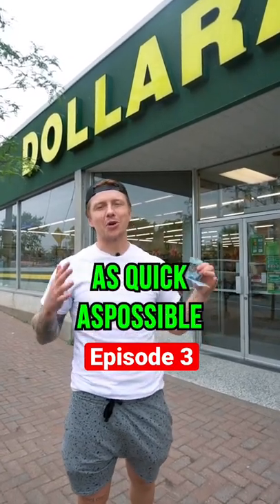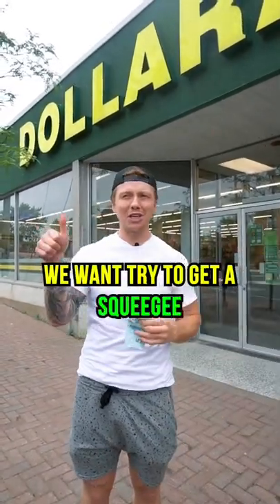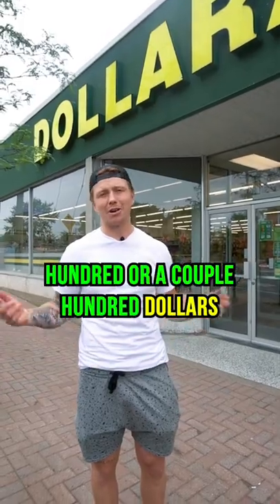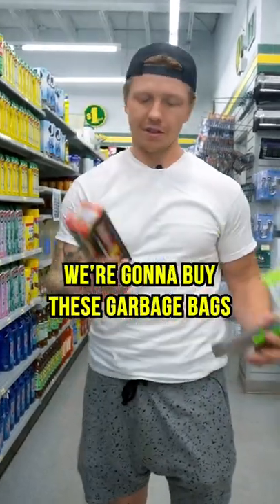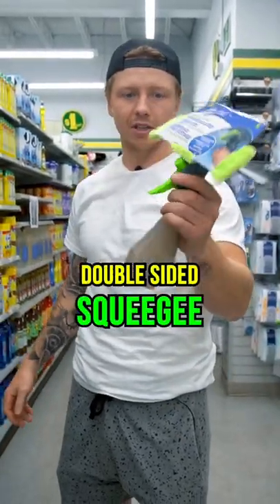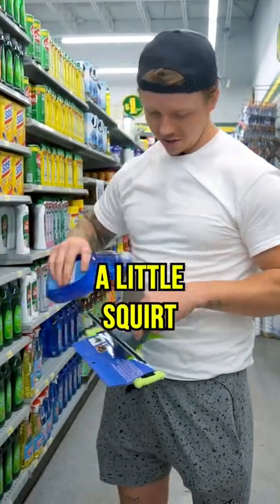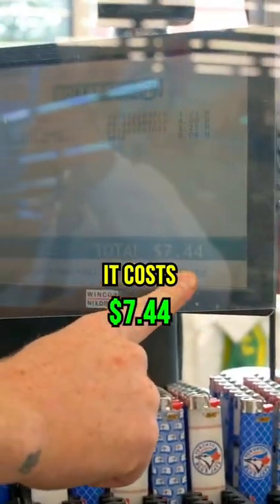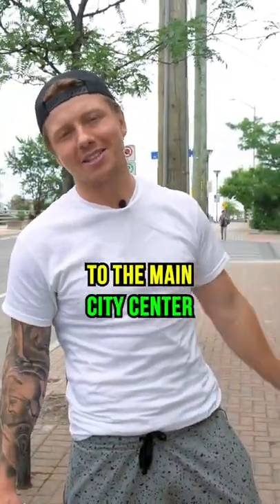$0.05 into $500 QUICK as POSSIBLE - Episode 3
Take your business to the next level with Jobber. With Jobber you can send quotes, schedule, invoice, and get paid—all in one place.

Start your own Asphalt Maintenance Business to make $1,000 a day

Get more 5 Star Reviews with your business by using Nice Job